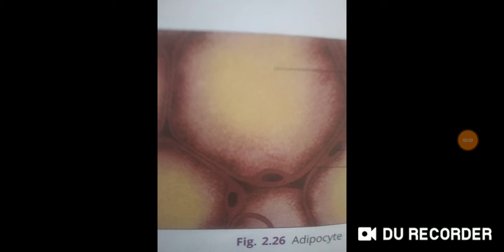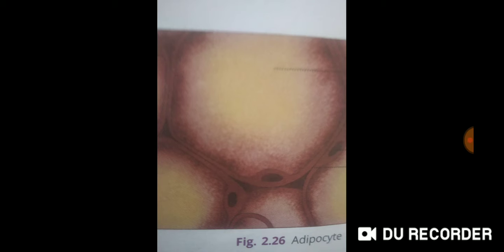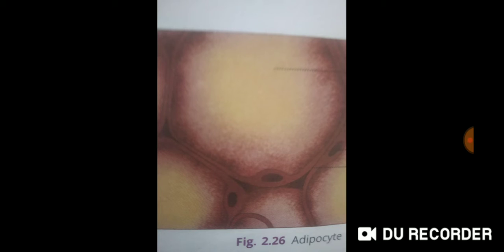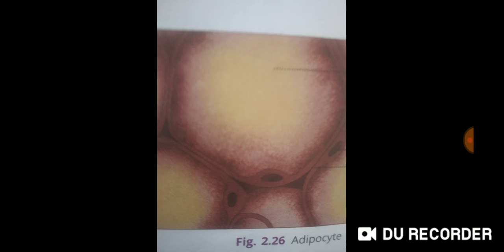Grade 9 Biology Dated 26 06 21